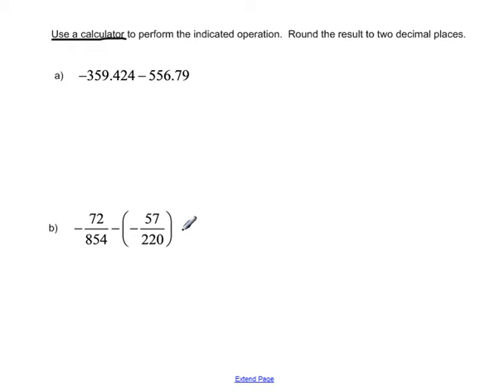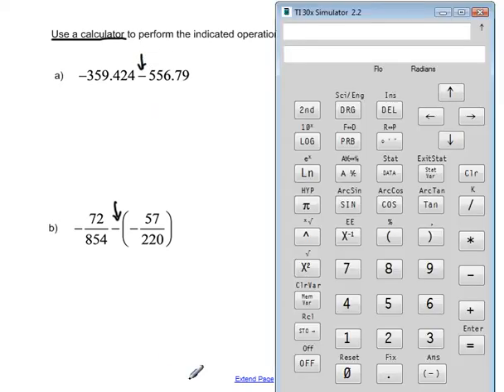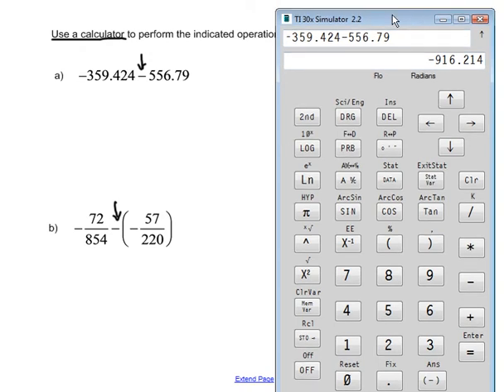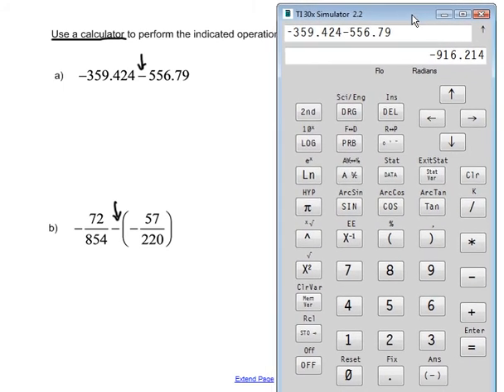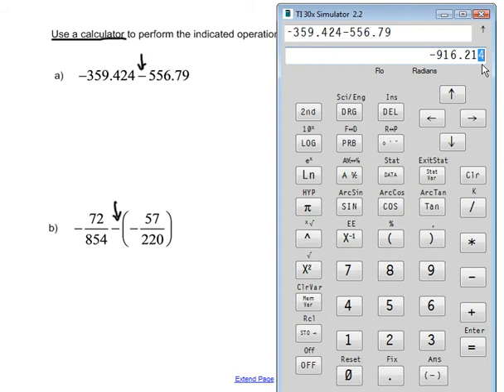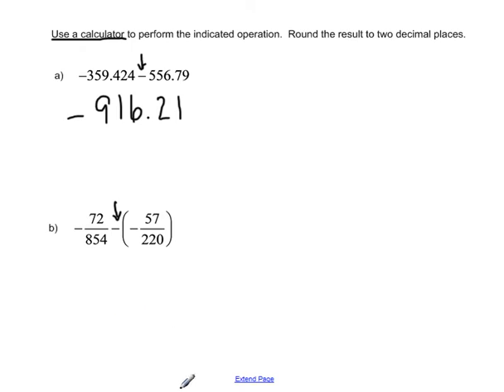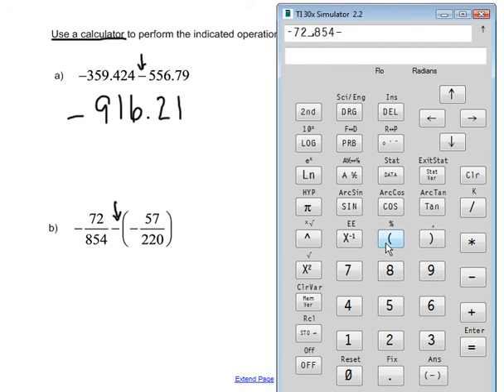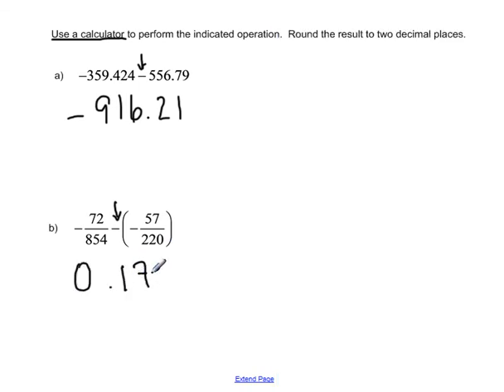Use a calculator to subtract large decimals and fractions